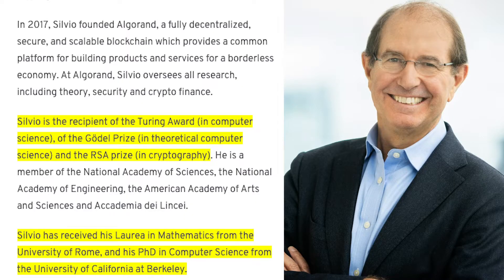Building the Future With ALGORAND | 100X Crypto GEM No One is Looking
Today, we are chatting with Devansh Gandhi, a Content Creator from India, and sharing his journey as a Crypto Newbie, the Importance of Blockchain Dilemna, Finances, and many more topics related to Algorand.

Algorand is the only chain on which CBDC ( Central Bank Digital Countries) are being made and are running efficiently in Marshall Island. Algorand was founded by Silvio Micali an Italian computer scientist, a great mathematician, a professor at the Massachusetts Institute of Technology, and one of the leading minds in the fields of cryptography, information security, game theory. And most importantly, He's the founder of Algorand!

Silvio is the recipient of the Turing Award (in computer science), the Gödel Prize (in theoretical computer science), and the RSA prize (in cryptography). He is a member of the National Academy of Sciences, the National Academy of Engineering, the American Academy of Arts and Sciences, and Accademia dei Lincei.

🟢 TIMESTAMPS:
🔸 Introduction 0:00
🔸 Why ALGORAND? 0:56
🔸 About the Founder 2:56
🔸 Algorand & Blockchain 5:55
🔸 Blockchain Trilemma: Security, Scalability and Decentralisation 14:53
🔸 The Team & Community behind 23:36
🔸 Algorand: Developers & Development 28:47
🔸 Transaction Fee 32:27
🔸 Algorand: As a Green Chain 36:27
🔸 Proof of Work Vs Proof of Stake 38:08
🔸 Smart Contracts in Algorand 45:48
🔸 Investing in Algorand & Price Prediction 48:10
🔸 CBDCs 48:49
🔸 Future Potential 52:50